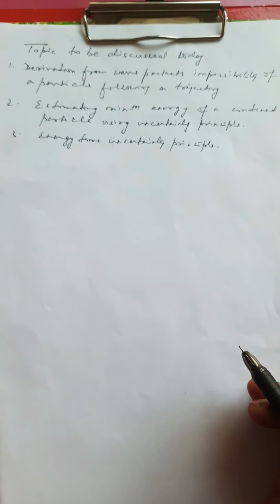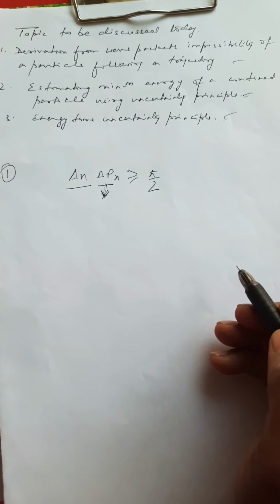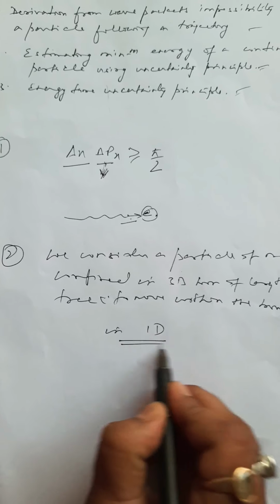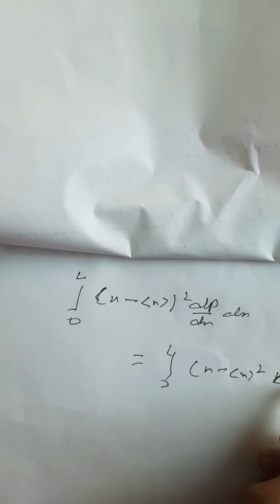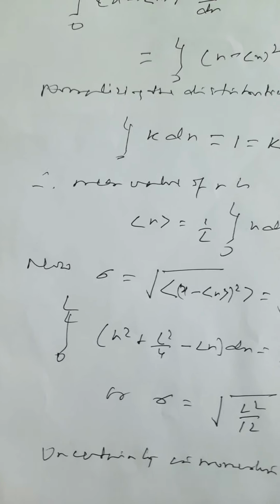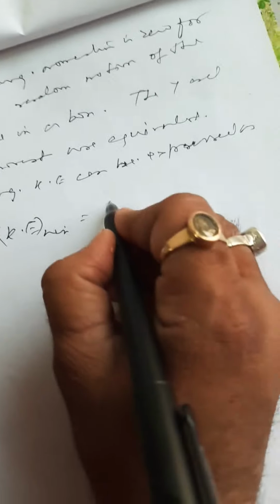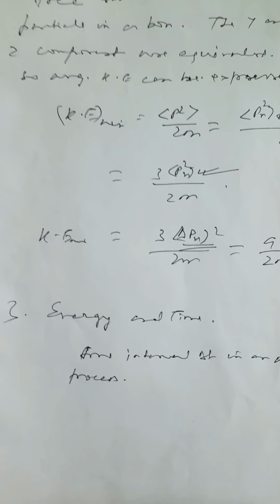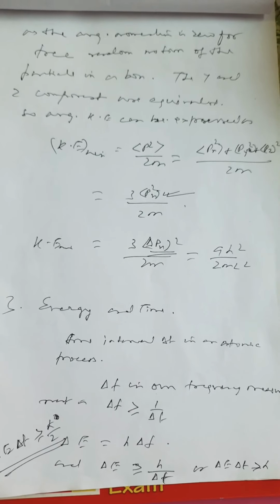Lecture 2 on Uncertainty Principle